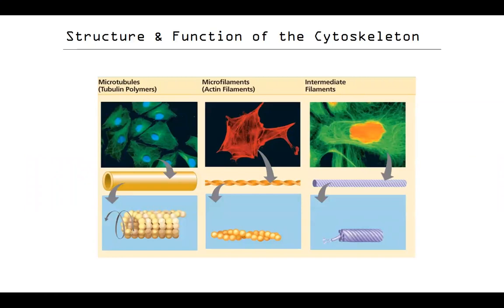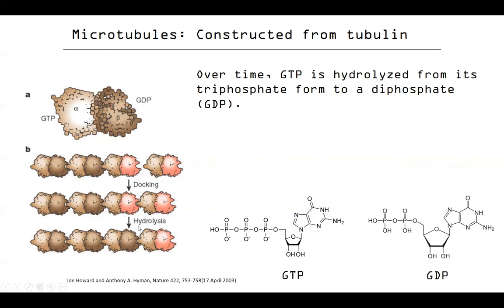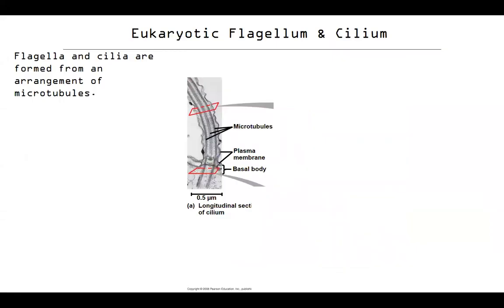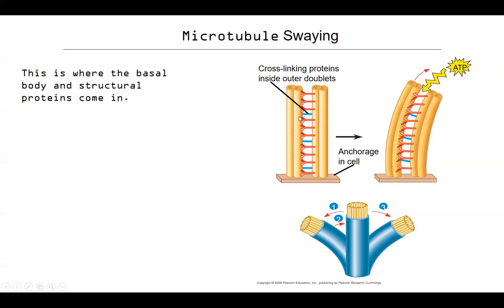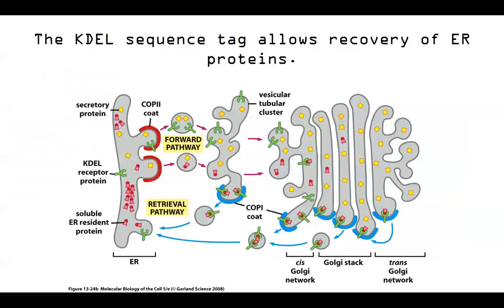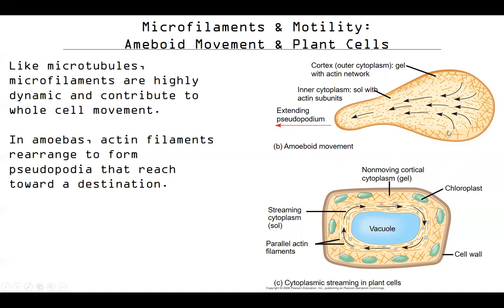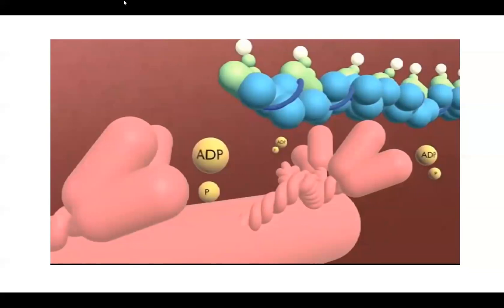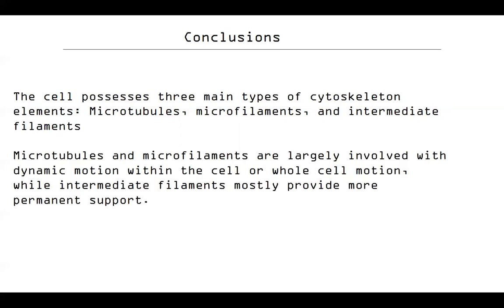Ch6 The cytoskeleton